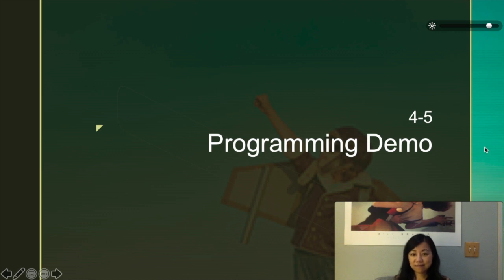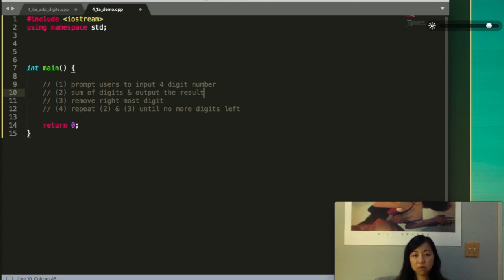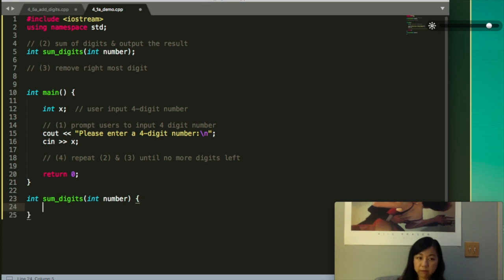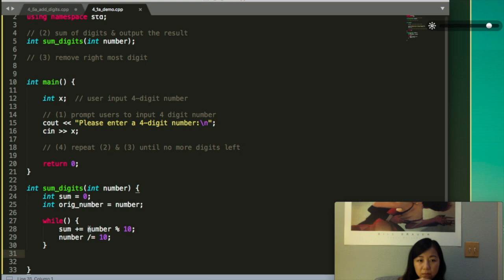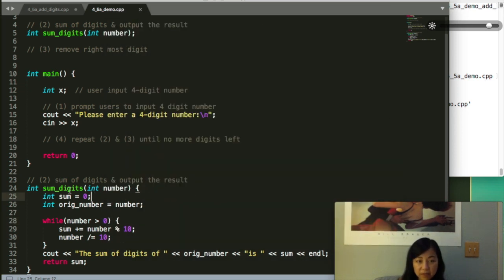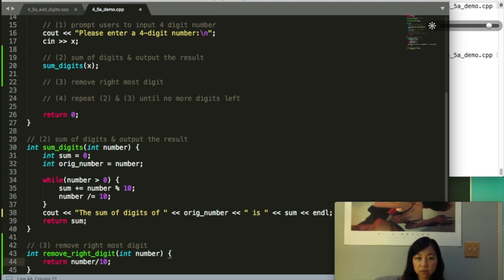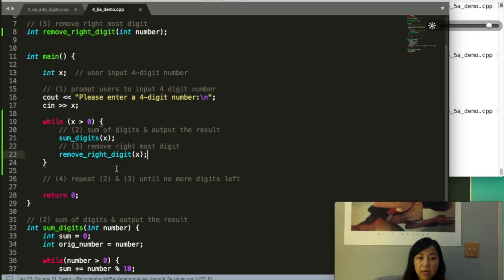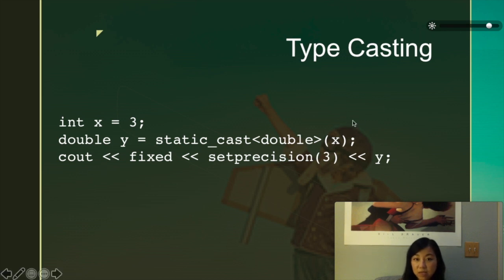Lecture 3-5 Programming Demo (previously 4-5)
Programming Demo